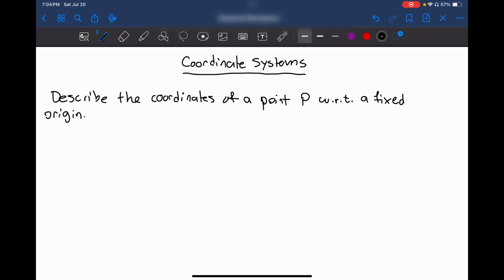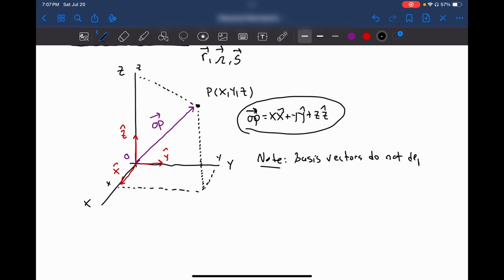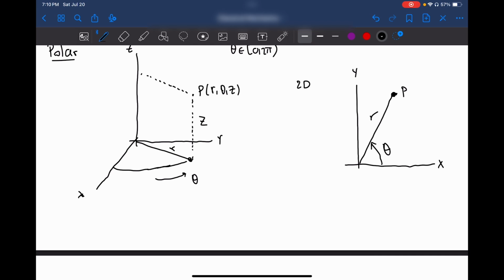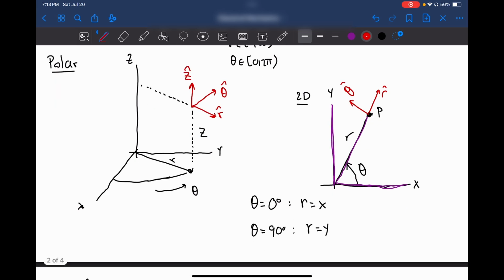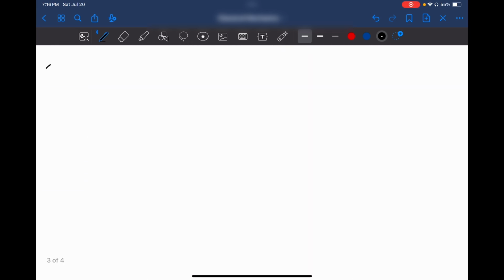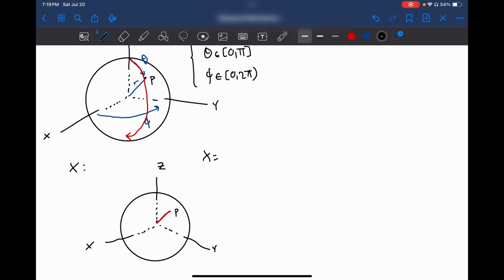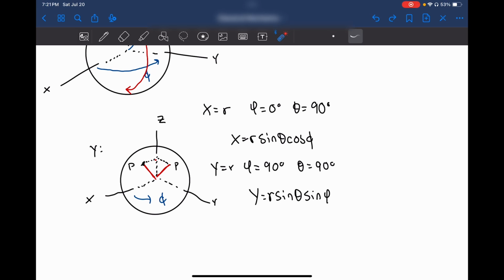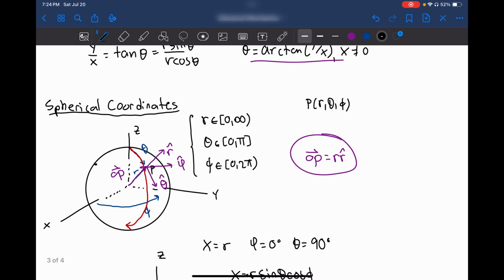Classical Mechanics Episode 1 | Coordinates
In this video, we discuss properties of the Cartesian, Polar, and Spherical coordinate systems, defining the location of a point P relative to a fixed origin.